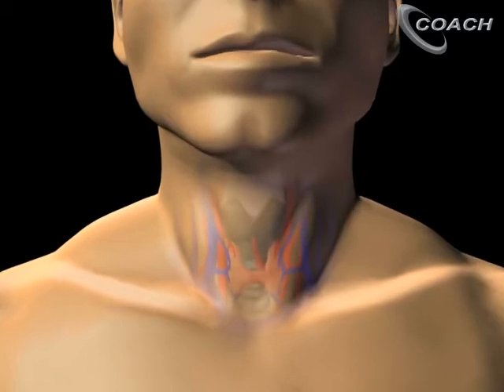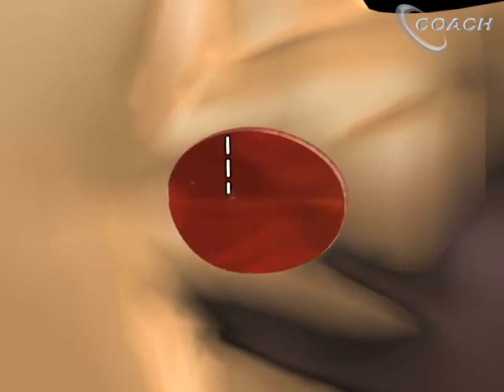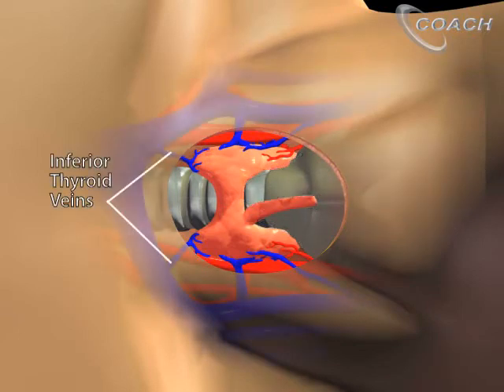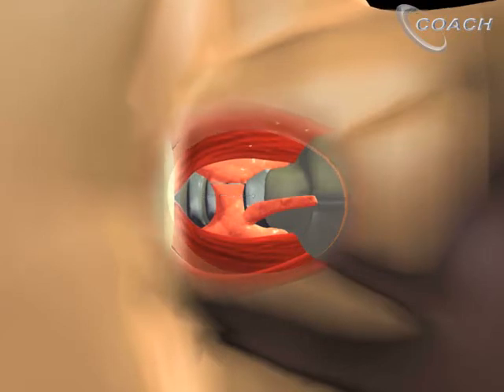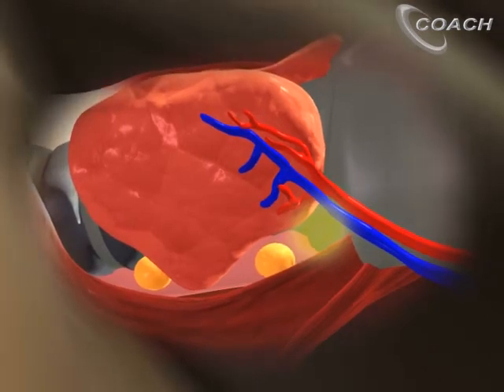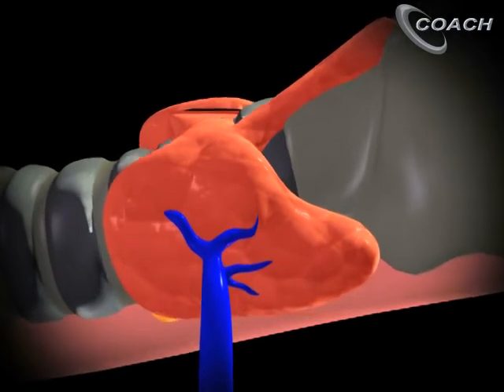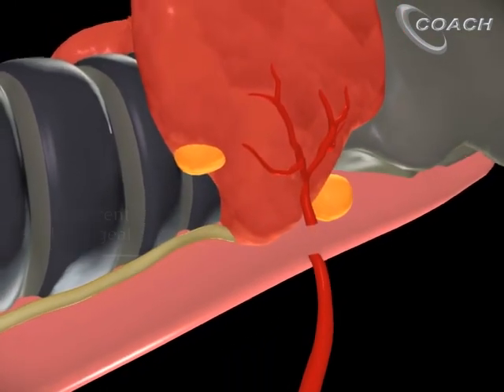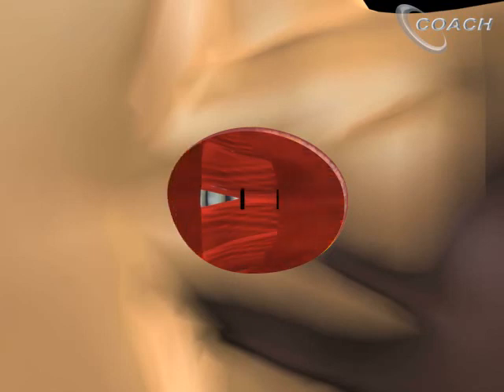থাইরয়েডের অপারেশন / Thyroidectomy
Thyroidectomy কি ভাবে করা হয়,
 এরকম আরো ভিডিও দেখার জন্য

Video Source : Colombia health